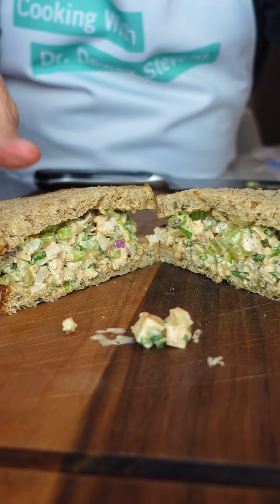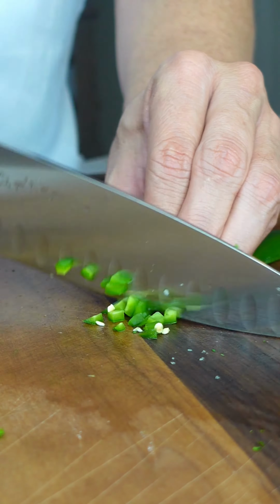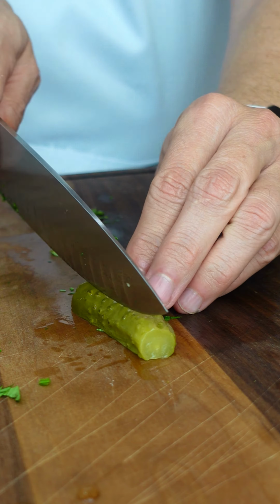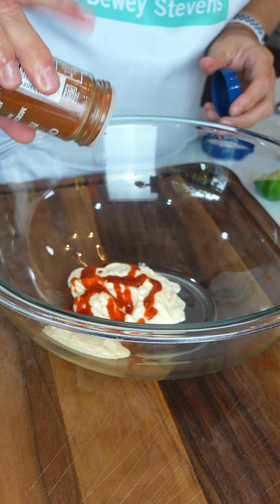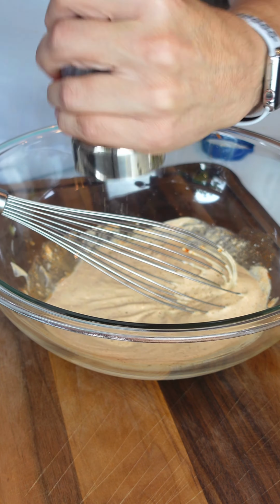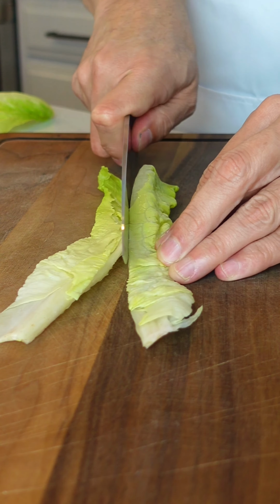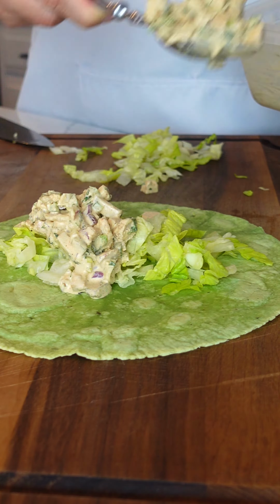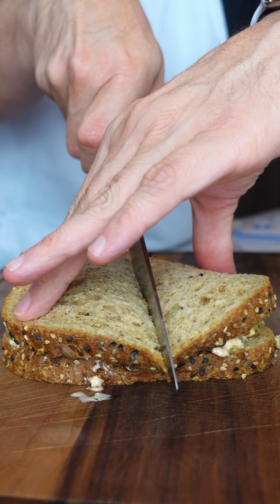Spicy Chicken Salad Dilemma: Sandwich vs. Wrap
Do you love chicken salad but want to try something a little different?

In this video, we'll compare and contrast the two strategies for making chicken salad, and let you know which one is best for you. We'll also give you some tips on how to make the perfect chicken salad, so you can enjoy it any time you want!

INGREDIENTS
1.5 - 2 lbs leftover chicken
2 ribs of celery
1/4 red onion, diced
1 small jalapeño, seeded and diced
6-8 medium dill/spicy pickles, diced
2 scallions (green onion), diced
1/2 bunch of cilantro, chopped
1/2 cup mayonnaise
1 tbsp, or more, of sriracha (or your favorite hot sauce)
2 tsp smoked paprika
1 tsp ground chipotle
juice of 1/2 lime
splash of pickle brine

DIRECTIONS:
Chop all your chicken and vegetables into whatever shapes and sizes float your boat.  Add the mayo, spices, lime juice, and pickle brine to a mixing bowl and whisk until thoroughly combined.  Add all the chicken and vegetables to the dressing and mix thoroughly.  Add to your favorite tortilla, or onto a sandwich, or even into a salad - eater's choice!  ENJOY!